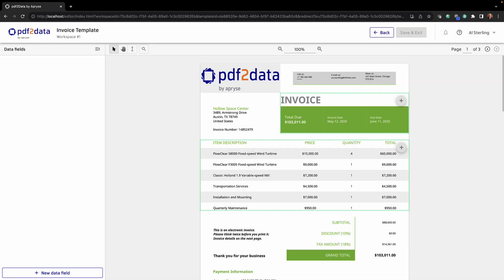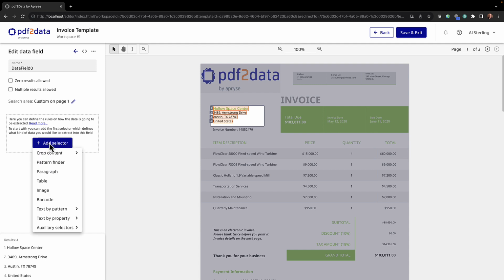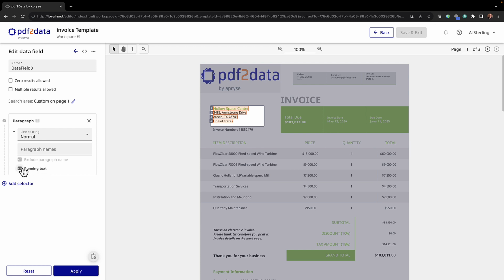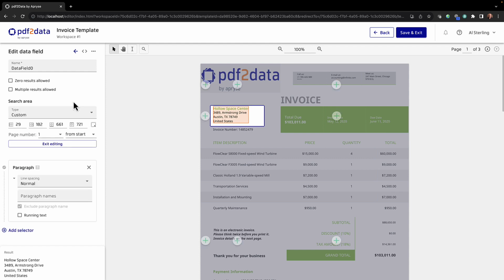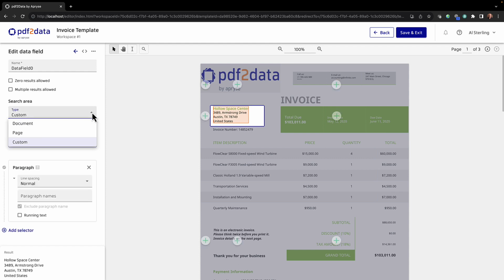How to Use the New Search Area Feature of pdf2Data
Learn how to use the new Search Area feature introduced in version 4.3.2 of pdf2Data by Apryse. Search Area replaces the Page and Boundary selectors, and this video will demonstrate how you can use and configure it to find and extract content from documents even more easily.

to learn more about pdf2Data: the powerful and user-friendly data extraction solution by Apryse.